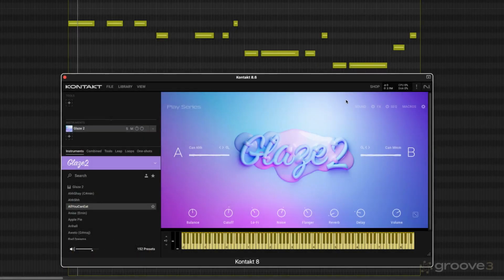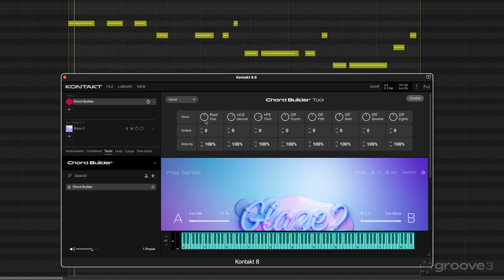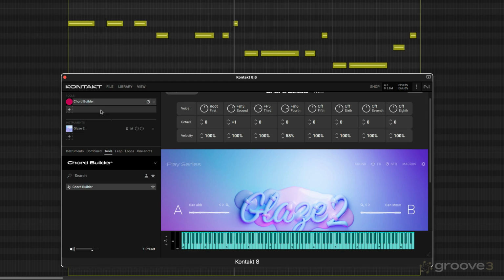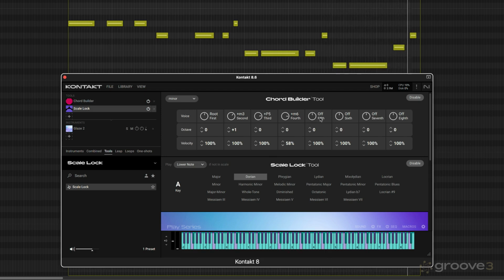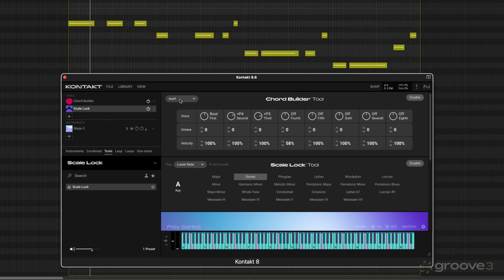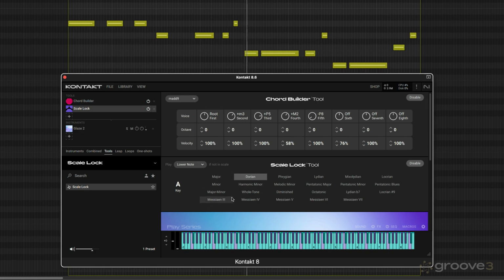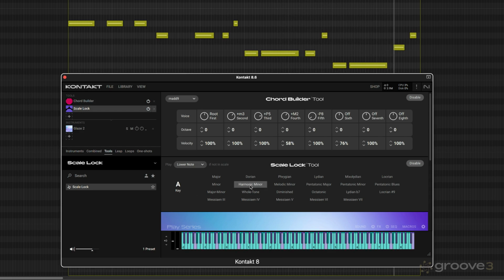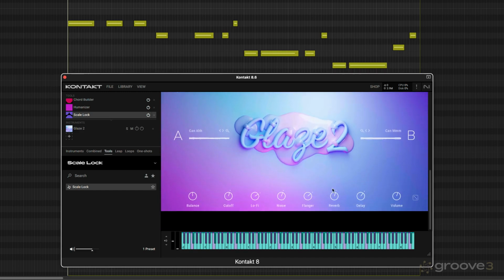26 The Chord Builder Tool